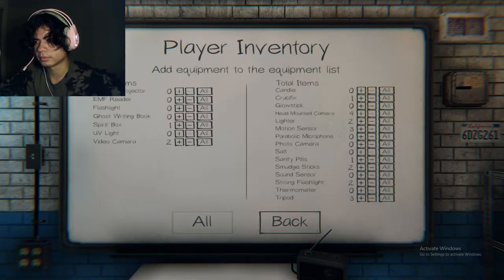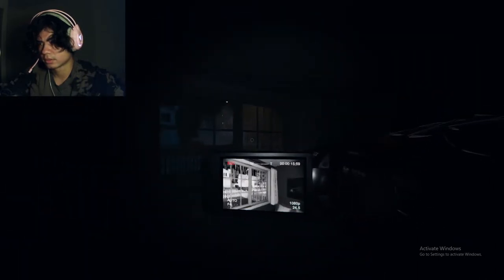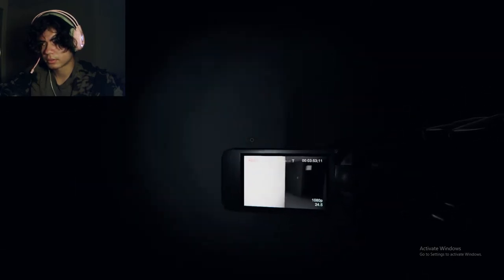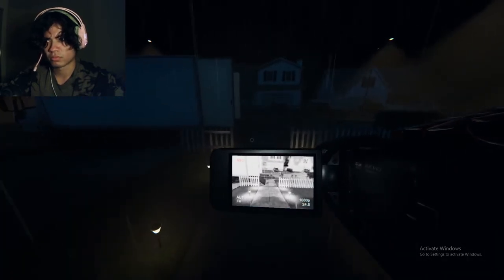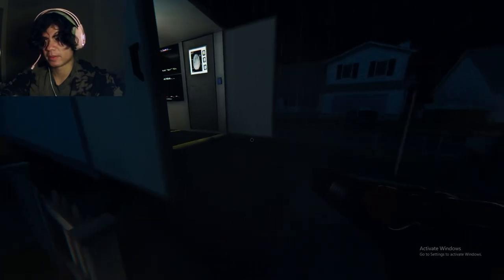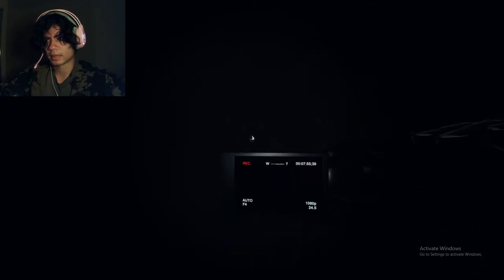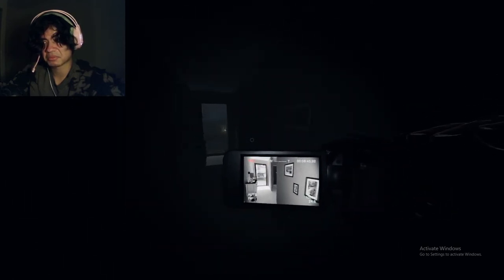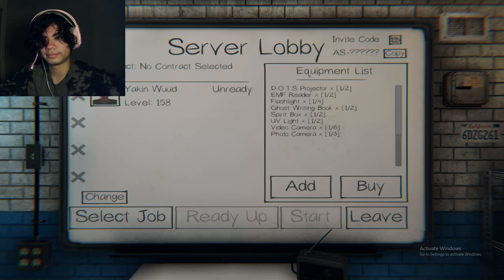i play phasmophobia solo at 3am with no flashlight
I havent done a straight game video in a while so here is a creepyish one. So hopefully you find it creepy too.